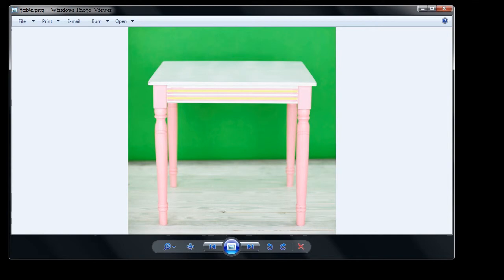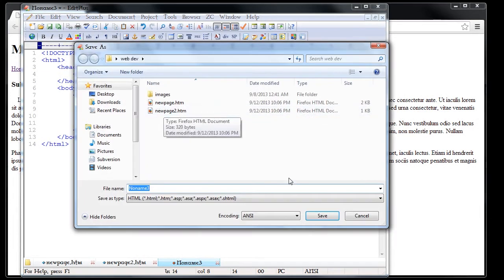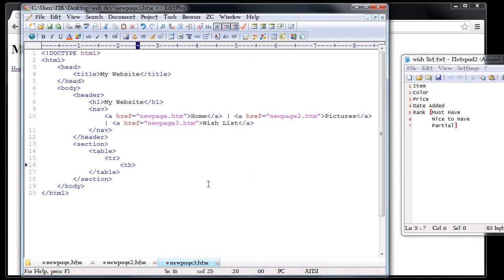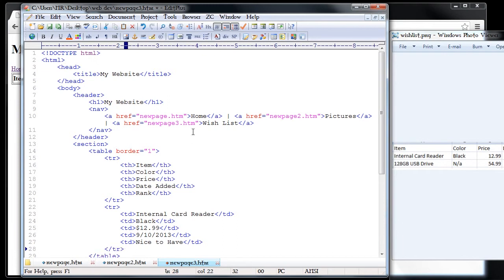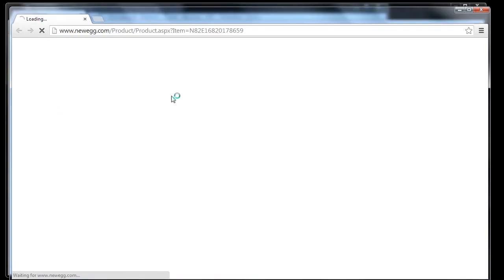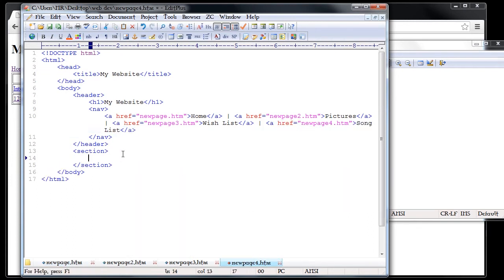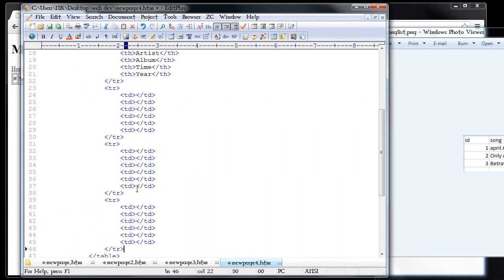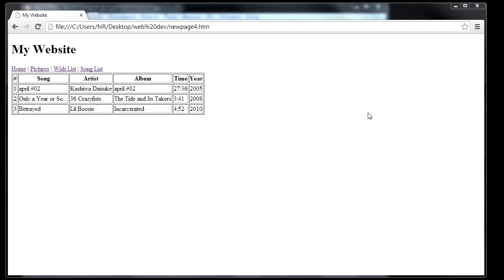HTML5 / CSS3 Tutorial #4 (Tables)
Learning what tables should be used for and 2 examples of using tables to show data.

All tutorials will work in the latest version of Chrome, Firefox, Opera, Safari, IE 9+

Note: IE 8 will not work.